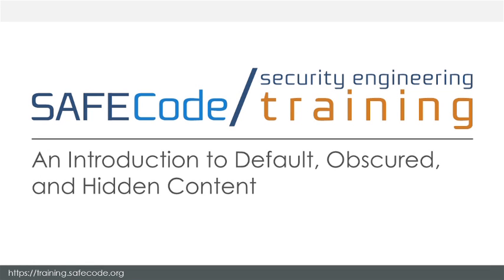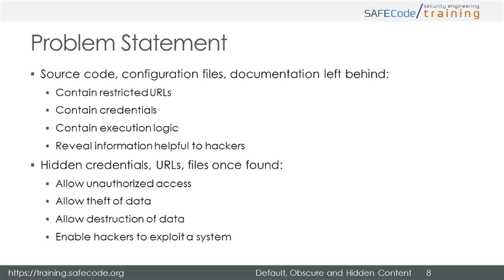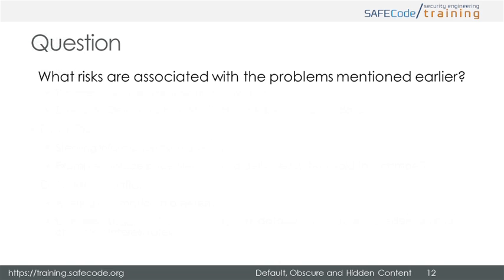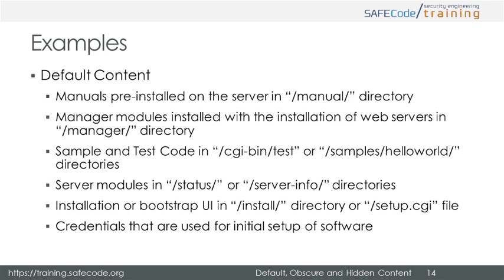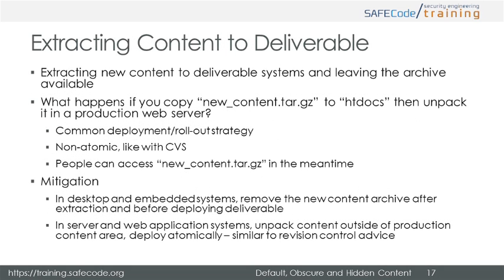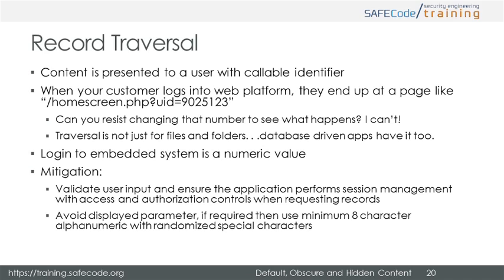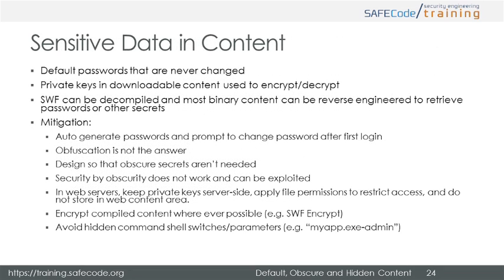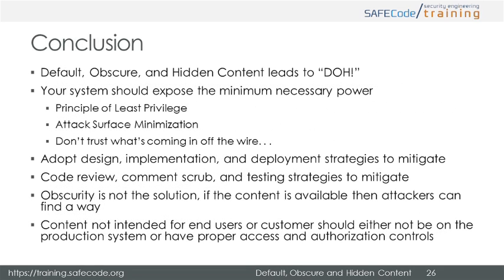Default Obscure and Hidden Content for Everyone (SAFECode On Demand Training Course)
This course serves as an introduction to Default, Obscured, and Hidden content or DOH. The goals of this course are to help viewers become familiar with the risks association with DOH and promote a basic understanding of effective methods to detect and mitigate those risks.

The primary intended audiences for this course are software developers, testers, and system administrators.